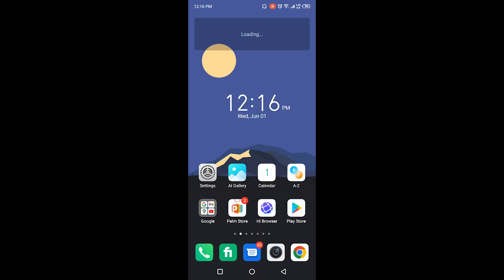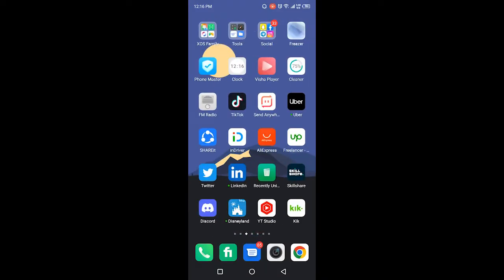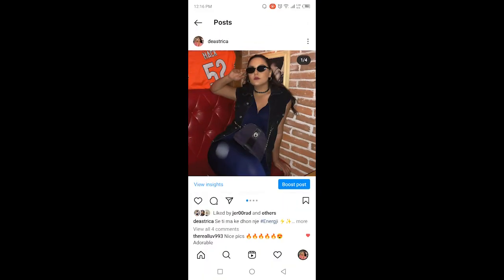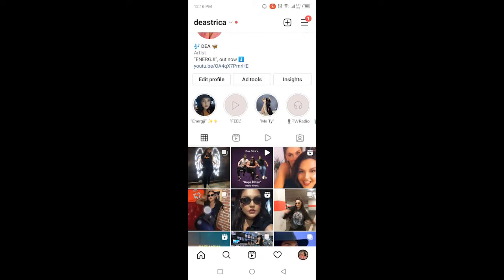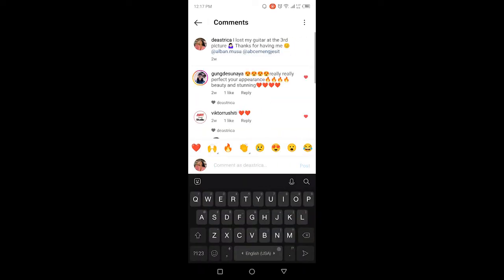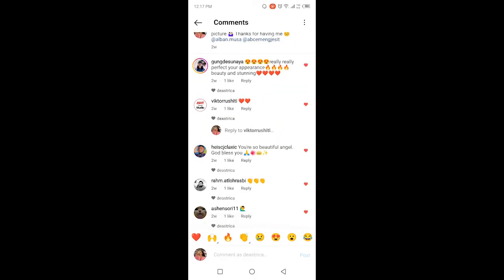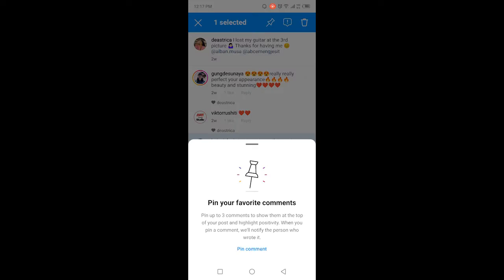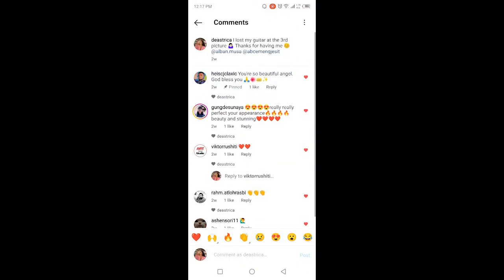How to Pin Comments on Instagram Posts (2022)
How to Pin Comments on Instagram Posts

In this video, I show you How to Pin Comments on Instagram Posts